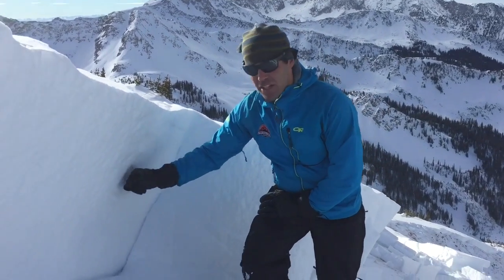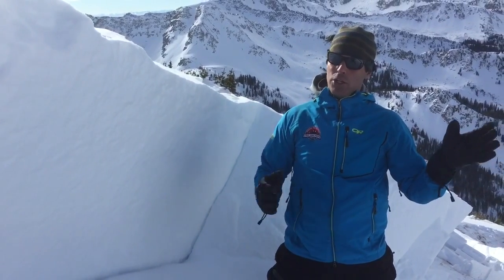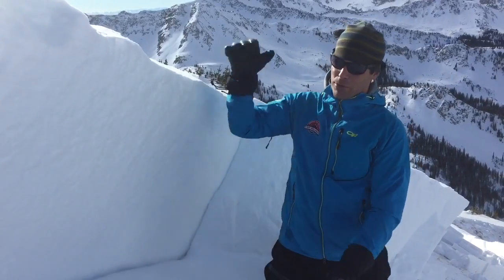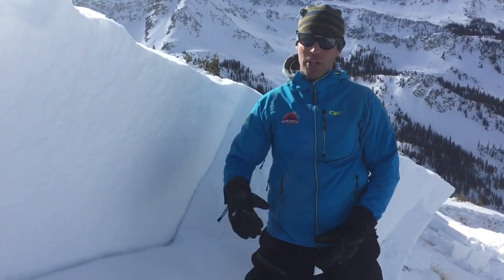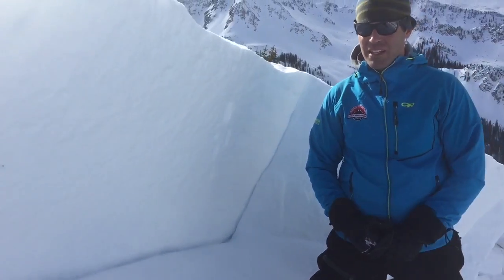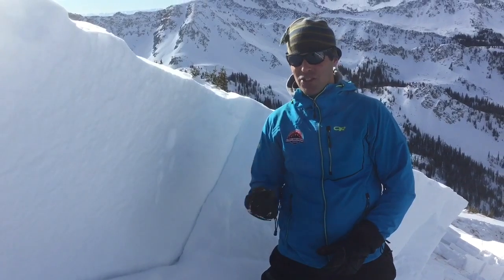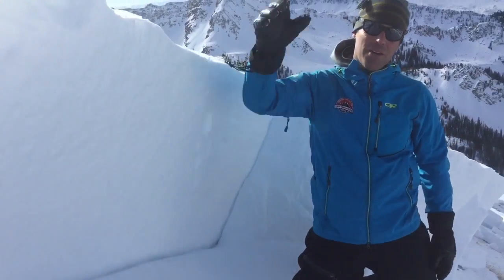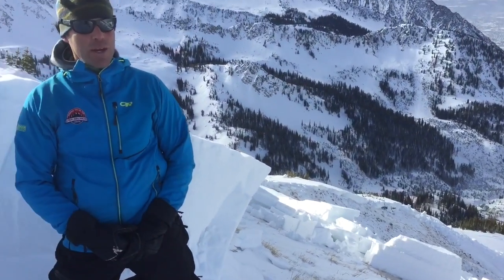Birthday Chutes Avalanche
Mark Staples of the UAC describes the deep slab avalanche that occurred on 19 Dec 2016 in the Birthday Chutes on Red Top Mountain in the White Pine drainage of Little Cottonwood Canyon